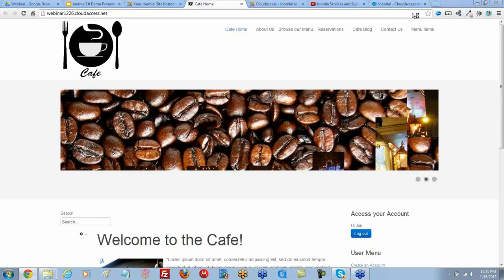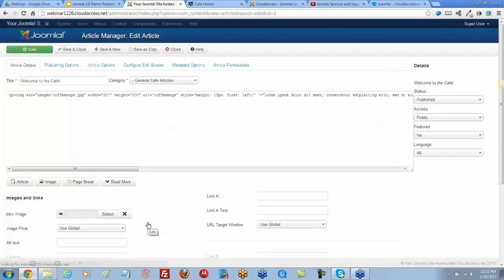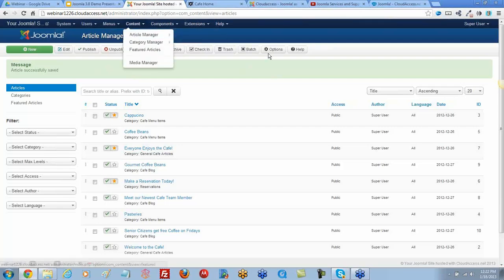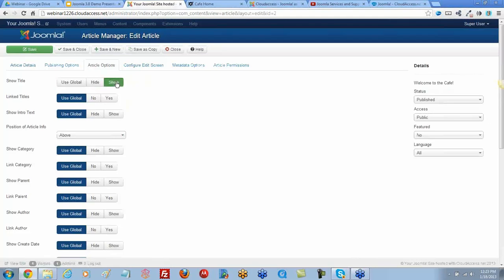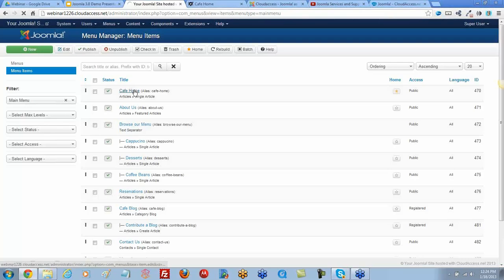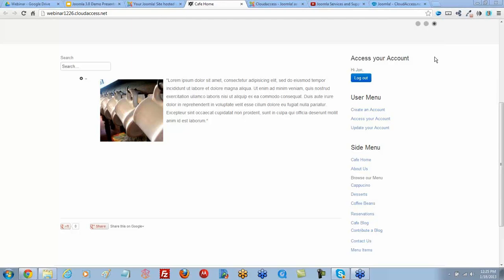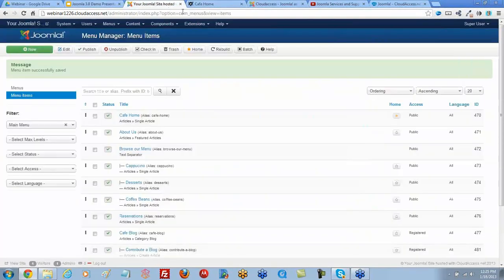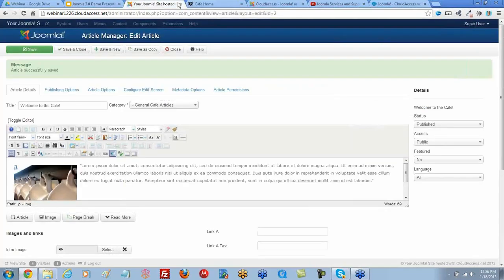Hiding Article Titles (Joomla 3.0)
This video was taken from a free & live Joomla Interactive Open Forum webinar hosted by CloudAccess.net. It runs through the several ways you can turn off an article title for Joomla 3.0 site. Register for your free & live webinar at CloudAccess.net.